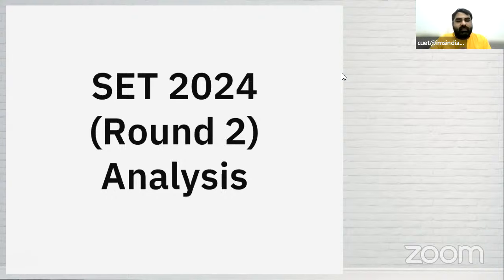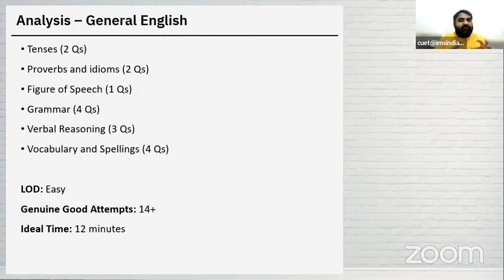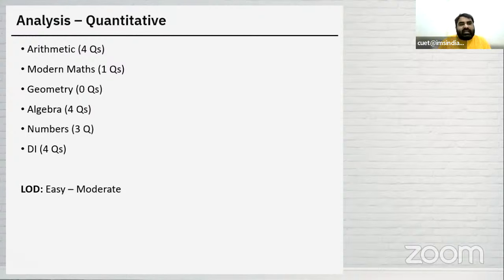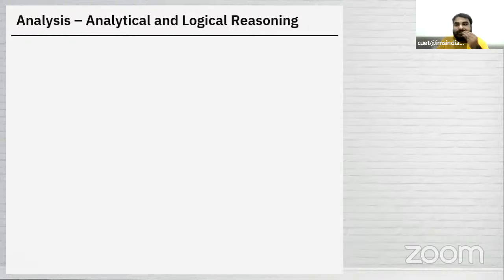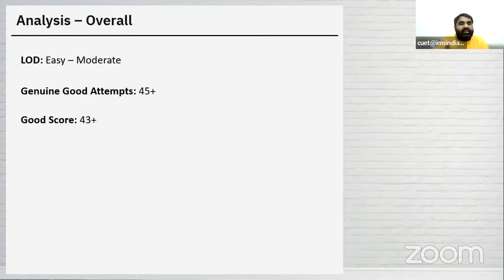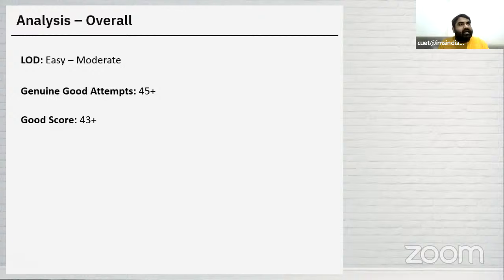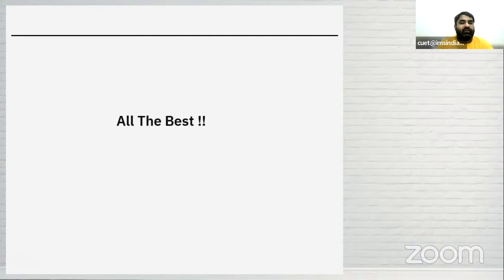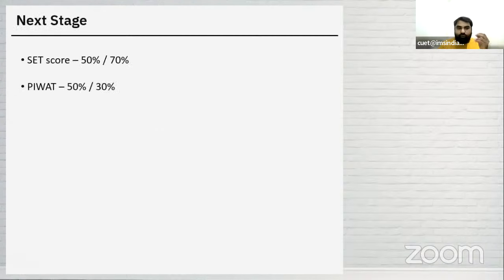Symbiosis SET 2024 Round 2 Analysis | Expected Cut-off, Difficulty Level | Chintan Shah